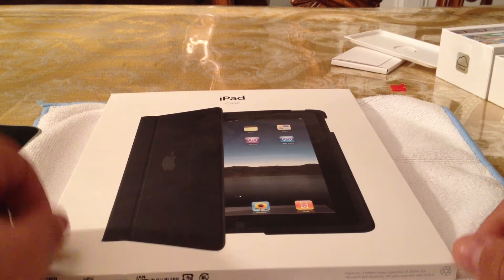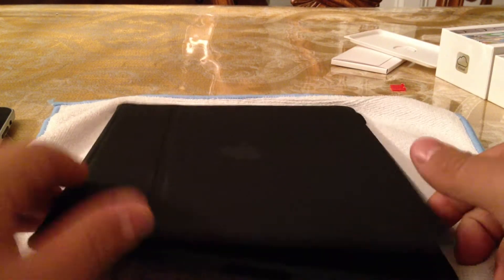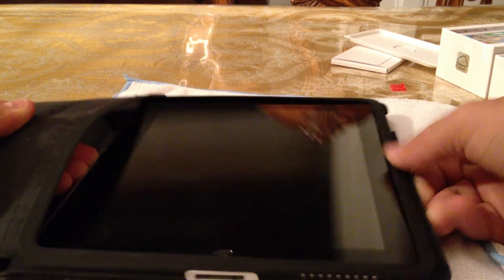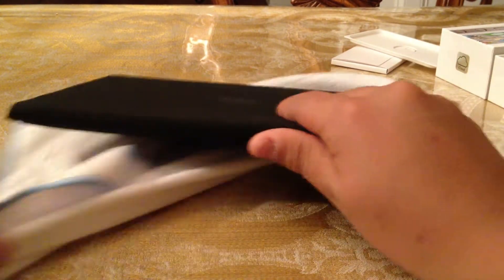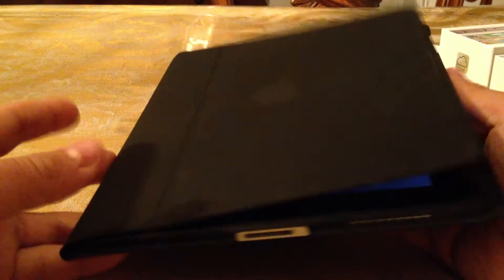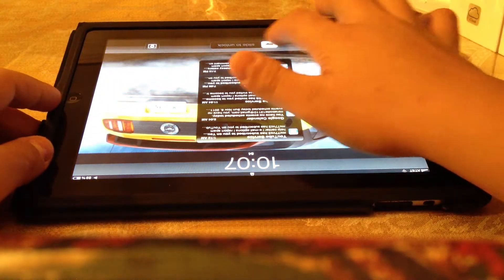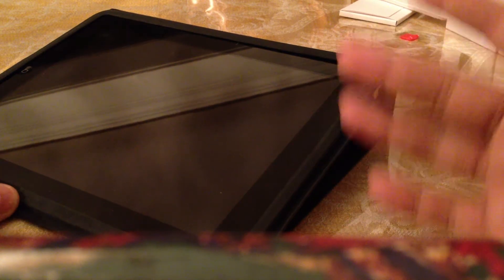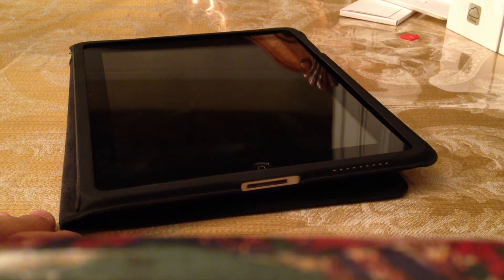Apple Ipad Case review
Quick review on the apple made Ipad case.  Great folio style case.  Check it out from apple.